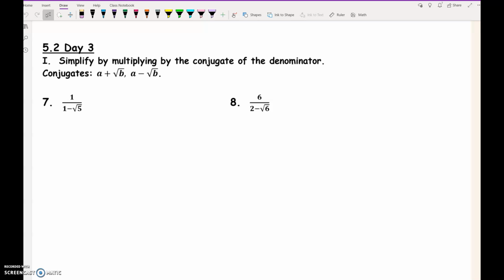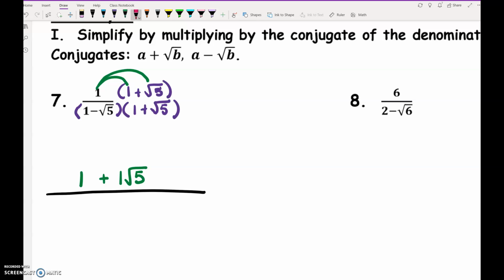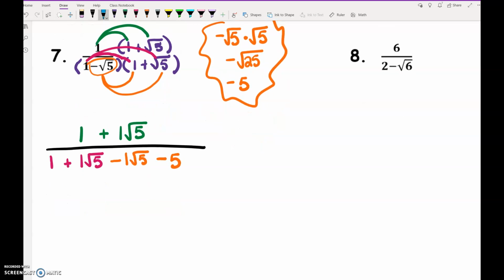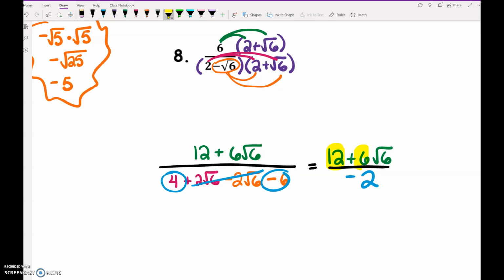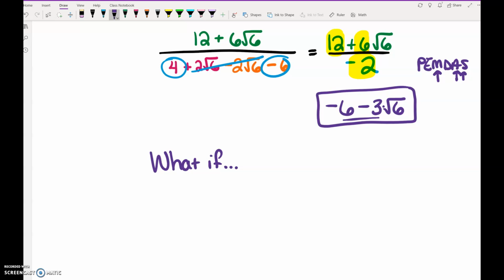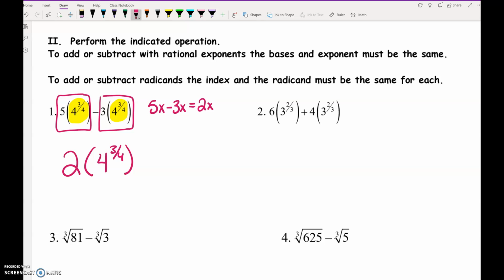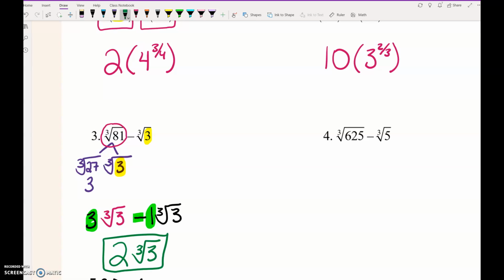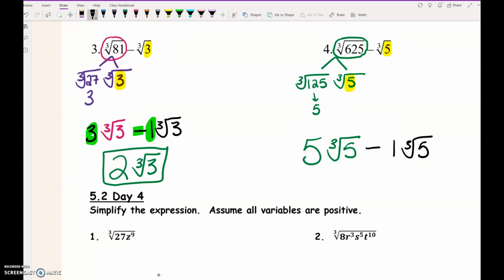Alg 2 5.2 Day 3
Rationalize denominators using the conjugate, and adding and subtracting like radicals, possibly needing to simplify the radicals before adding or subtracting.  Recorded 2/6/2020